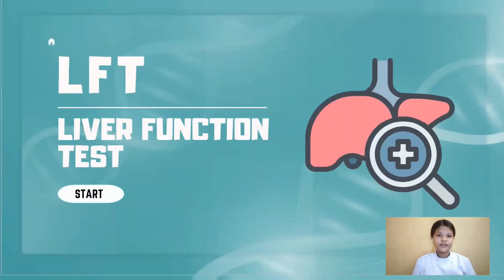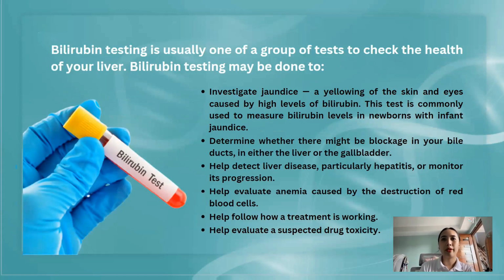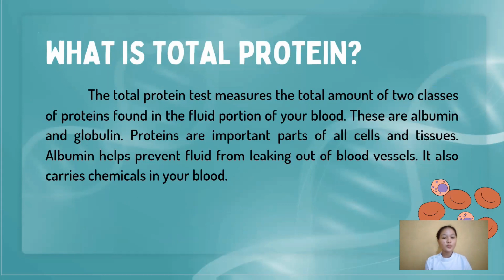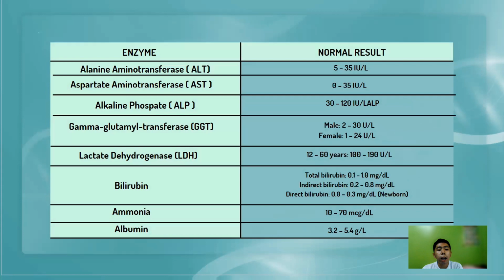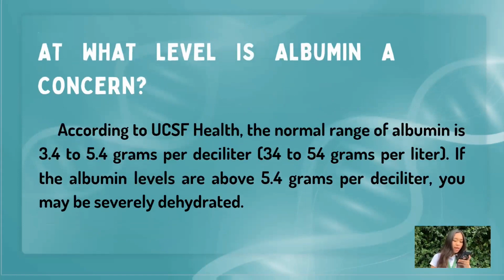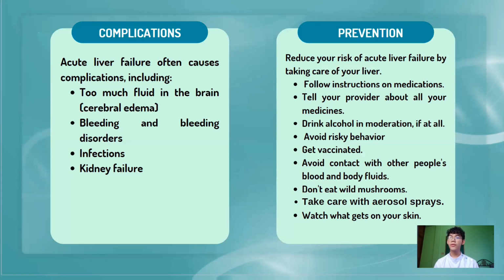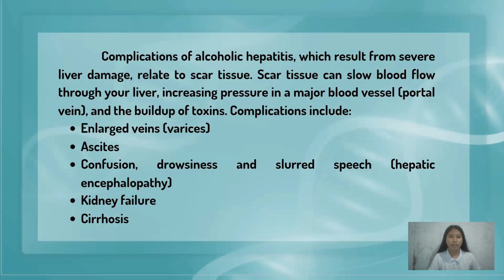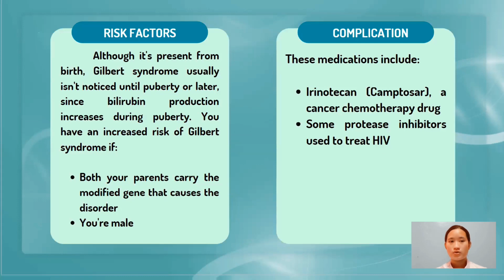BSN 1F - Group 2 - Liver Function Test - Biochemistry